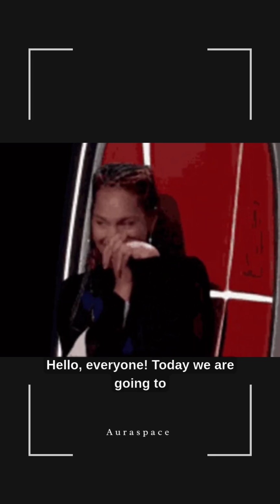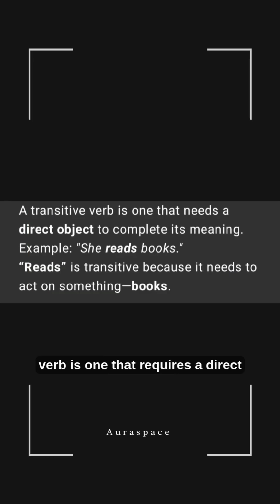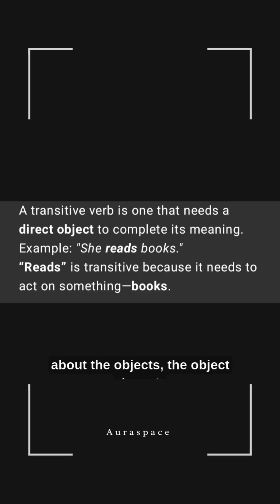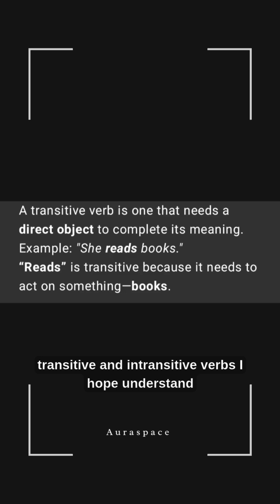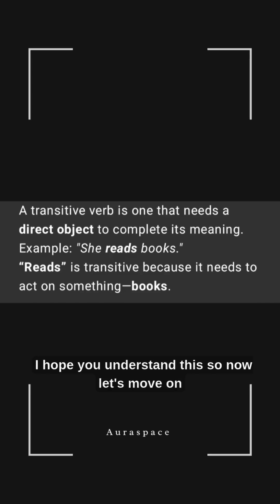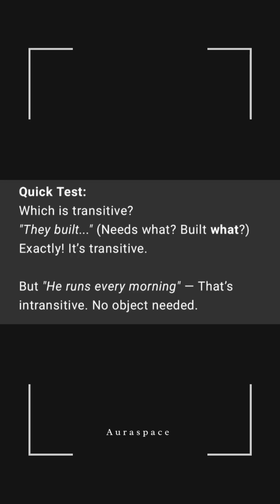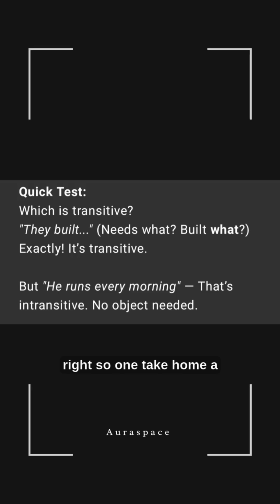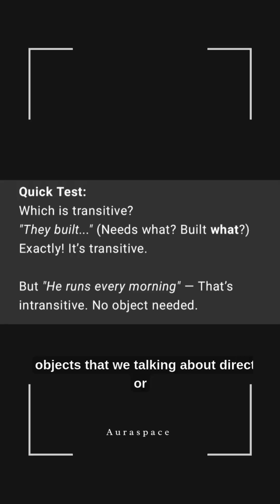Ep 32: Transitive vs. Intransitive verbs